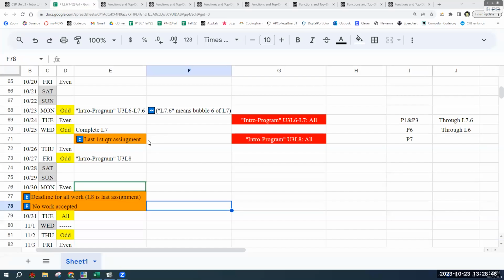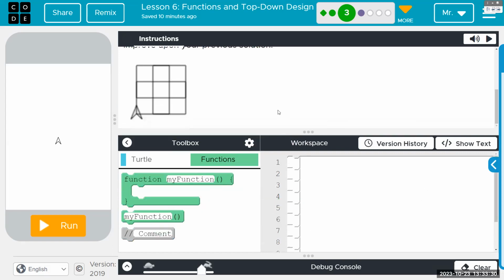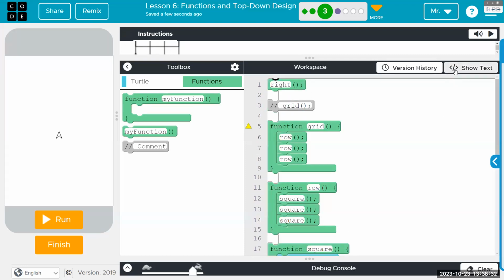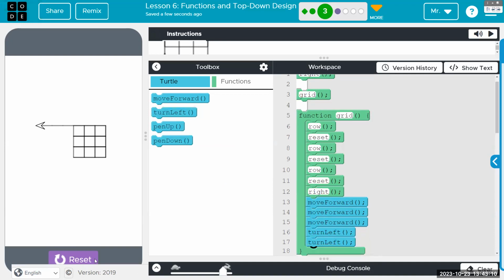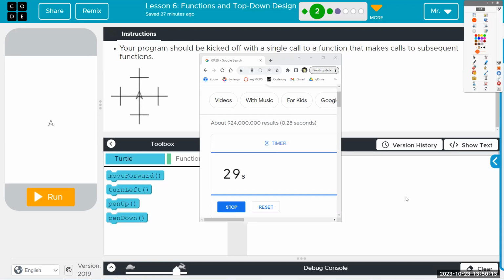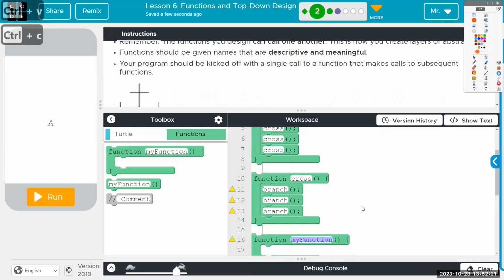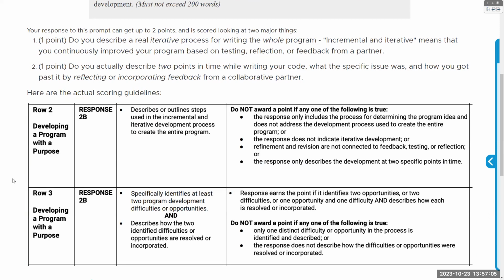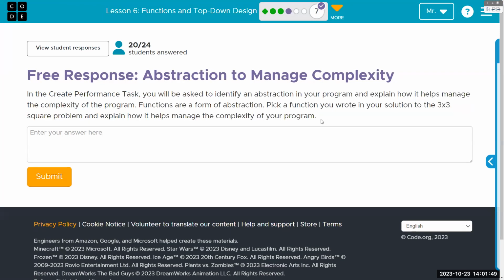"Intro-Program" U3L6 - Top Down Design